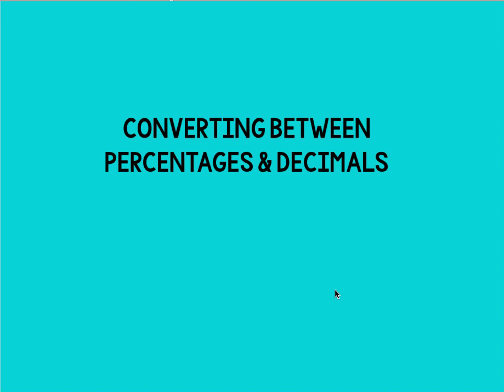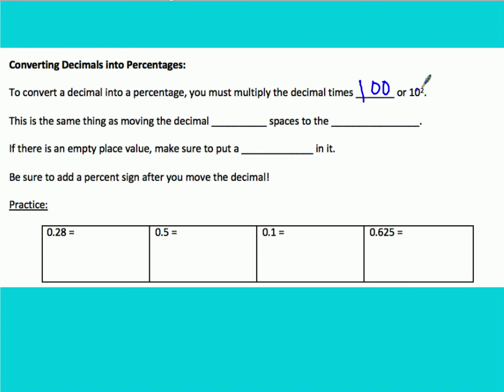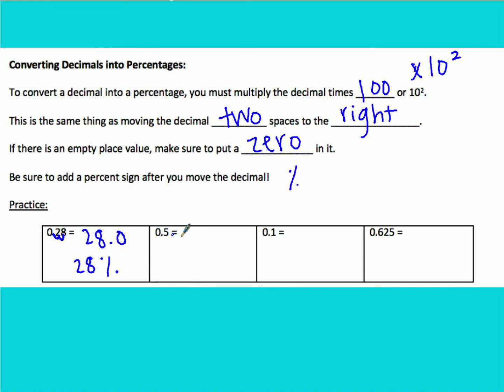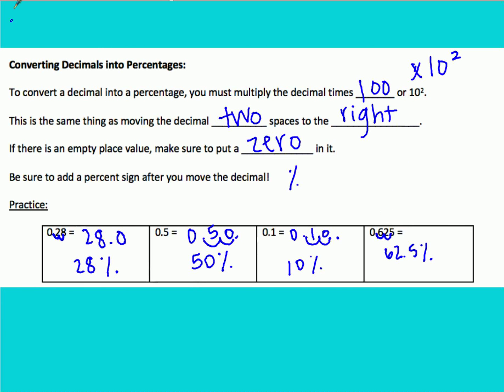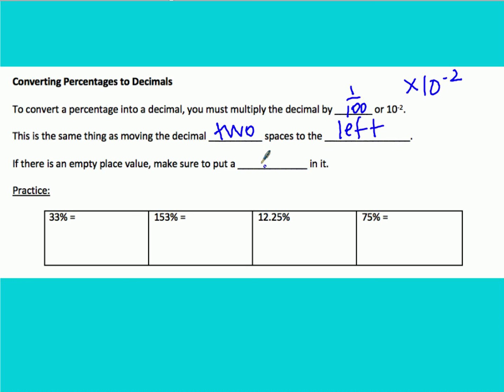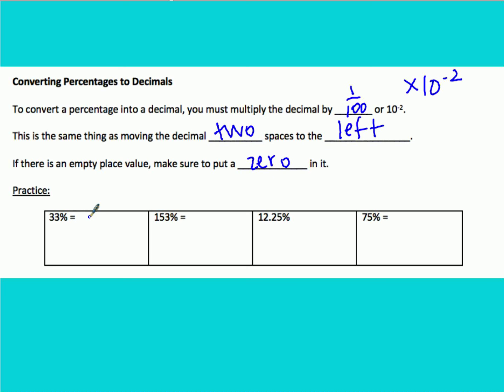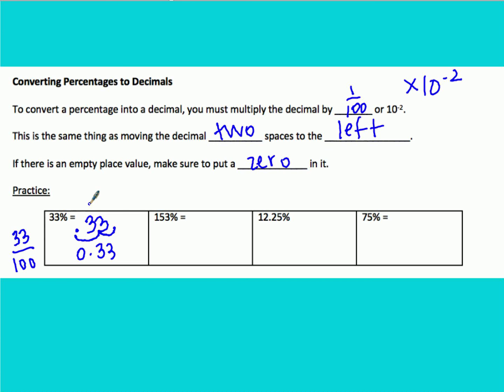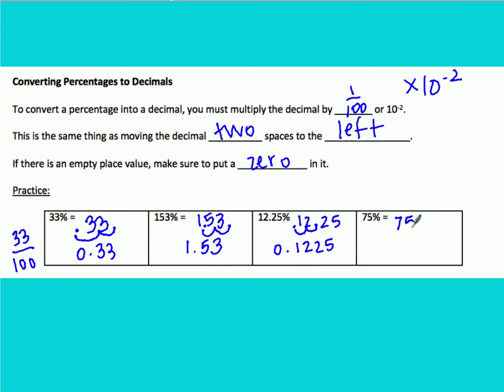Converting between Percentages & Decimals